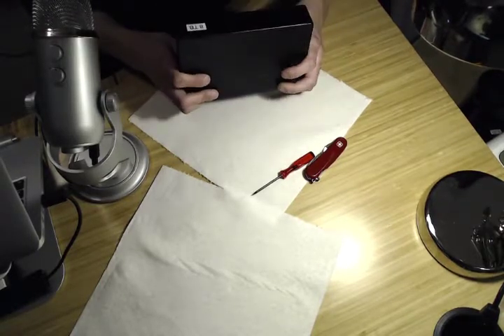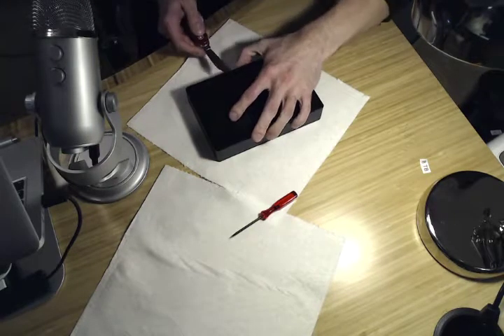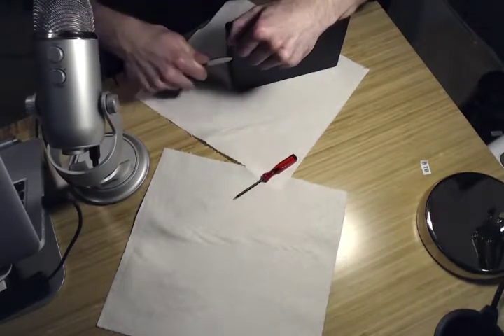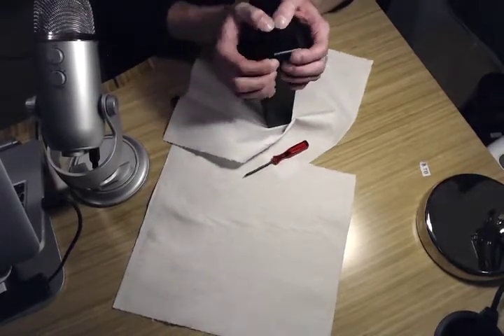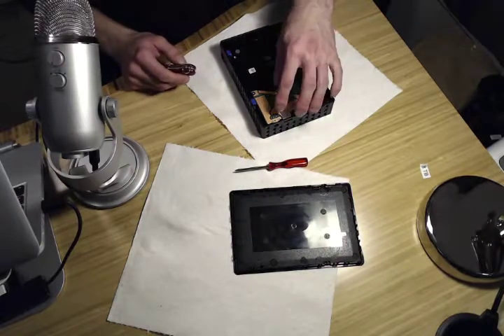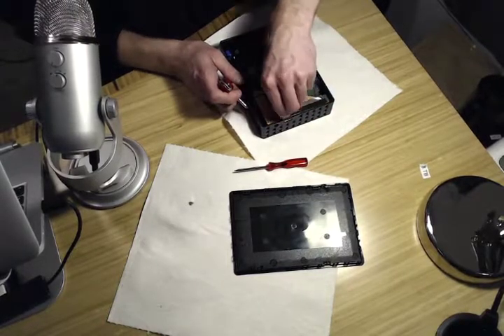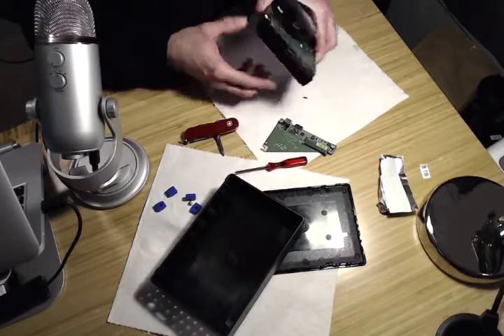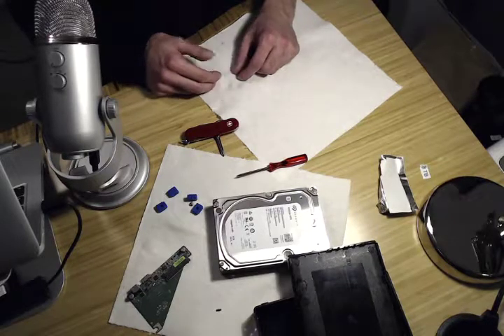Turn a Seagate Expansion external HD into a 3.5" SATA internal HD and a storage box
Seagate Expansion desktop external hard drives are just shells around standard 3.5" internal SATA hard drives. In this video, I show you how to quickly and safely remove the internal drive, which you can then install into your desktop's hard drive bay.

This process only requires a knife and a phillips-head screwdriver.

You can use a similar method (if this qualifies as a method) on other external desktop hard drives. Some, like Samsung's, hold themselves together with much sturdier plastic and have more complex cases. In those cases, a dremel is probably a safer option, although I've done it with just a jackknife.